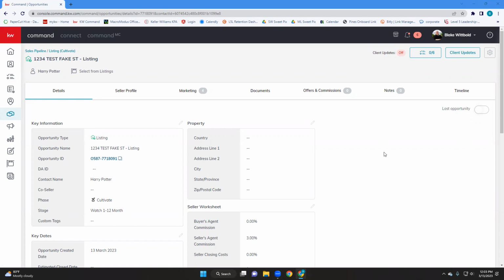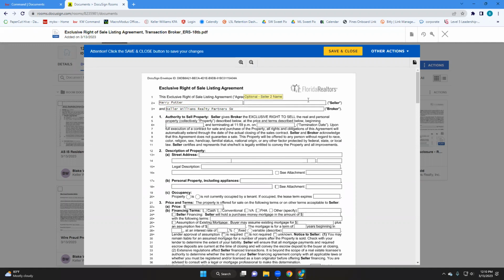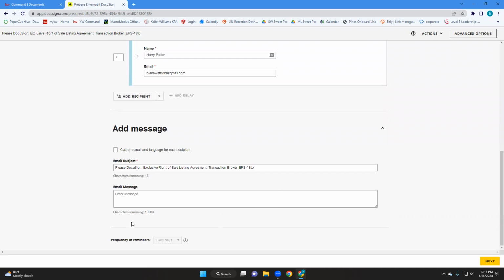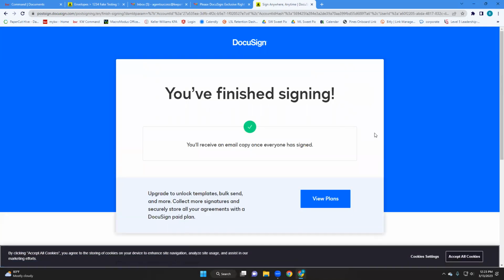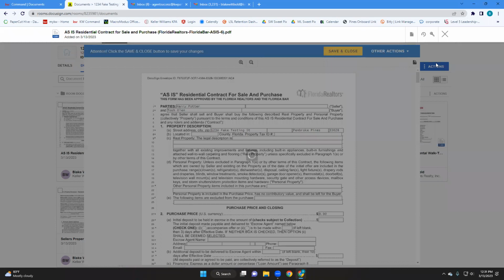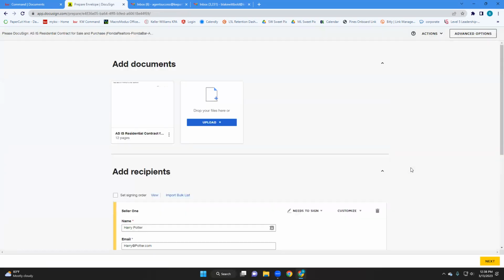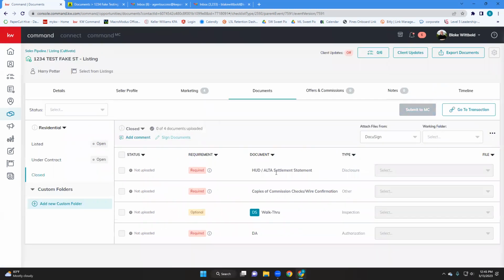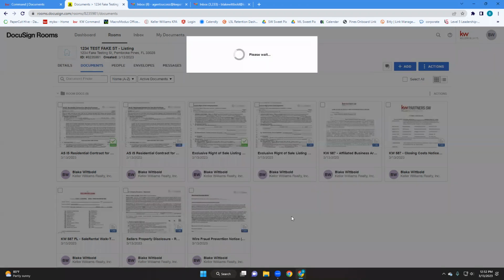Docusign made easy